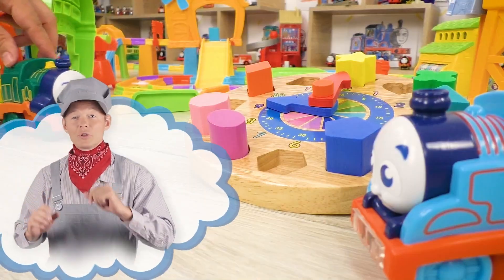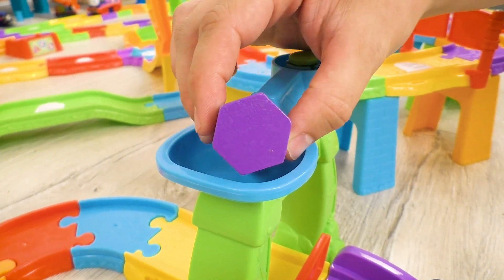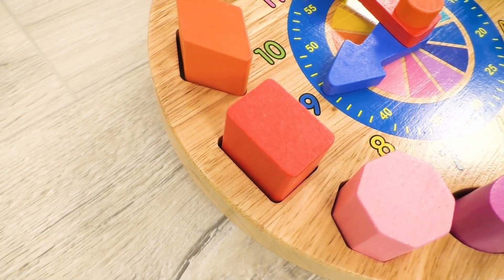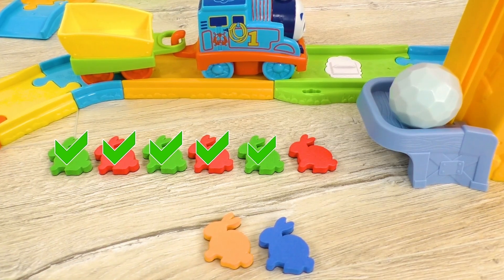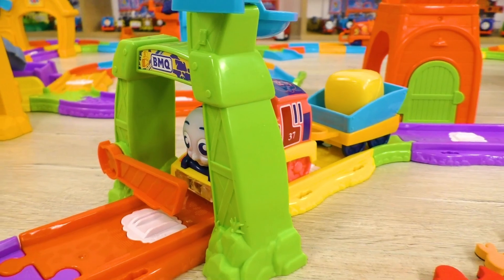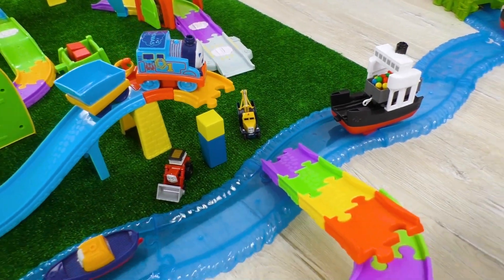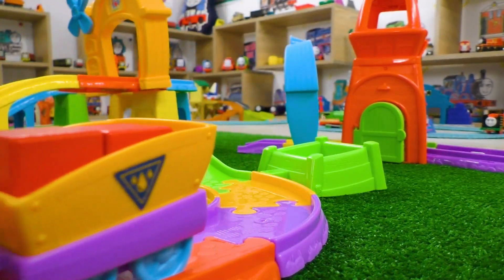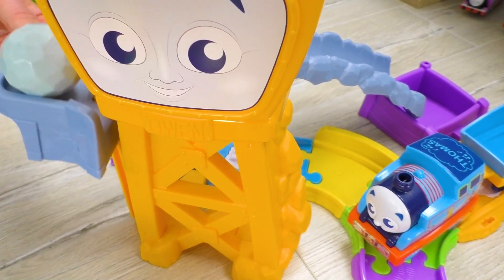Get Ready for an Adventure with Thomas & Friends & Learning Moments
Hi, kids! The engines found an unusual mechanism and they need your help to fix it!
Hi, kids! All of a sudden, all mechanisms stopped working! The engines need to solve this problem right away! All aboard!
Story of a broken bridgу and its recovery!
Thomas on a construction! Story of Friendship that helps build bridges! Tales about Thomas and friends! Thomas fixing broken bridge! Excellent team work! Thomas and friends fixing the bridge!